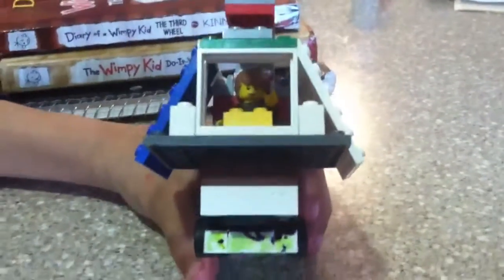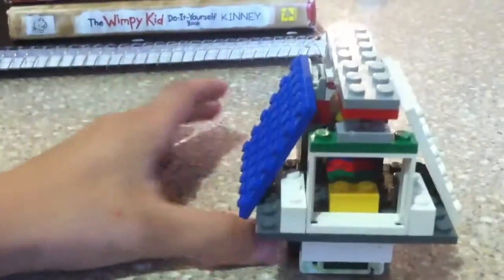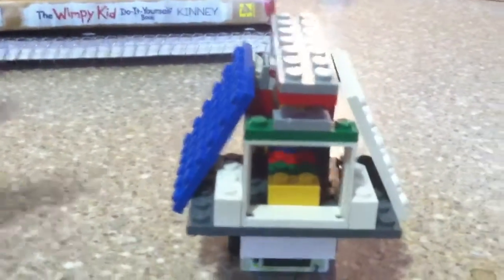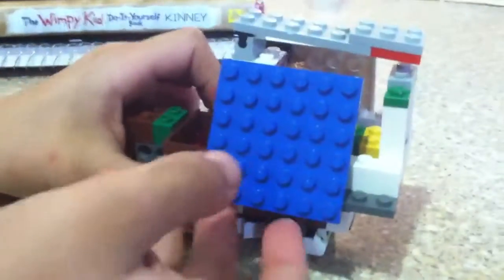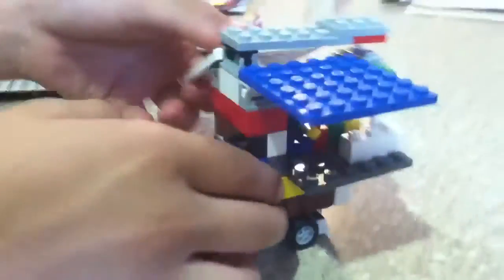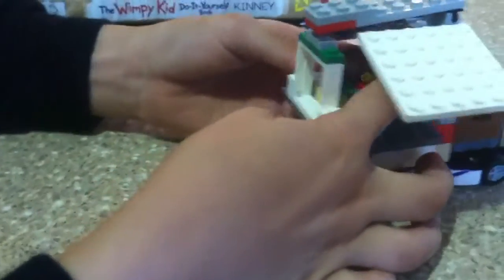back to the future custom lego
time travel! wait was that me driving it?